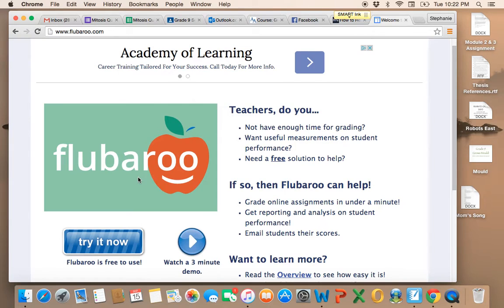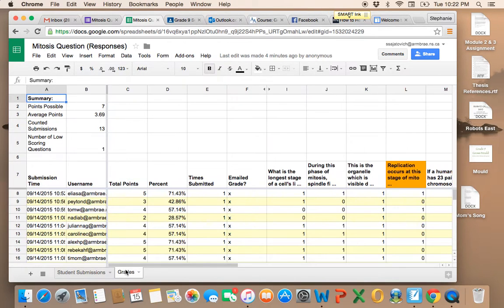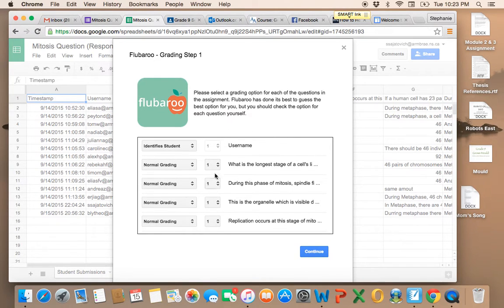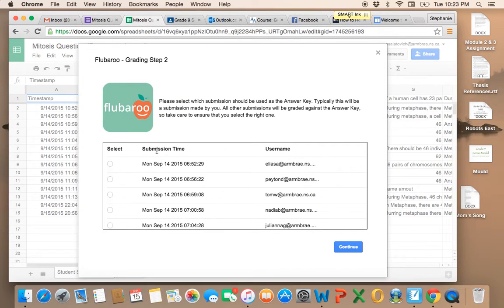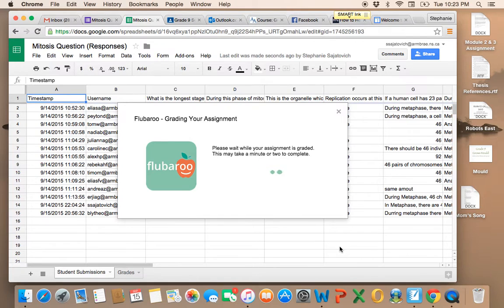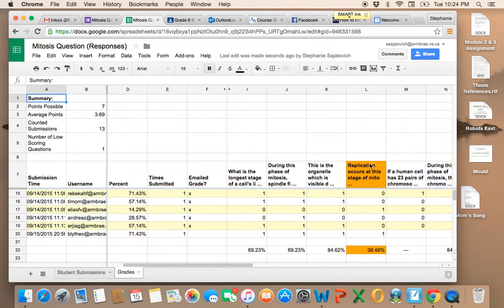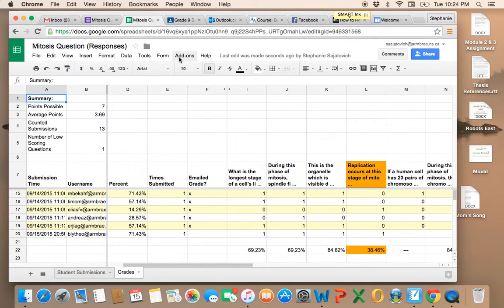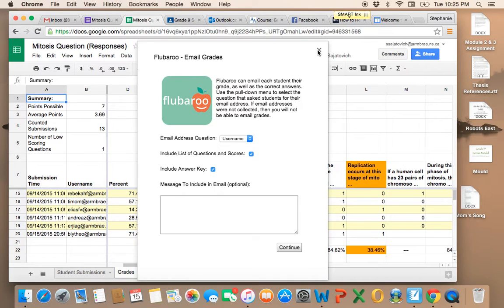Flipped Classroom using Google Classroom, Google Forms and Flubaroo